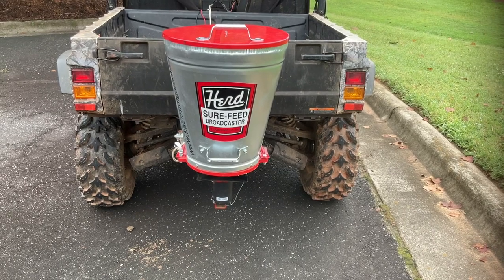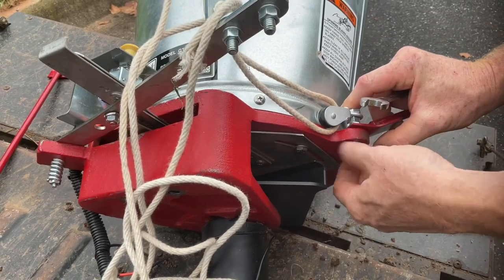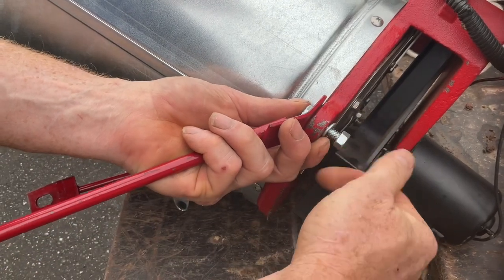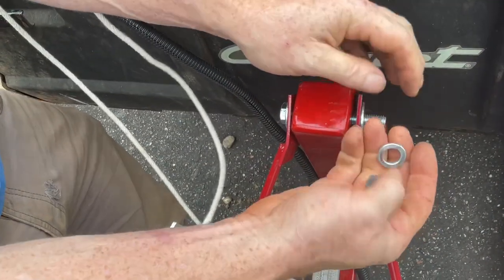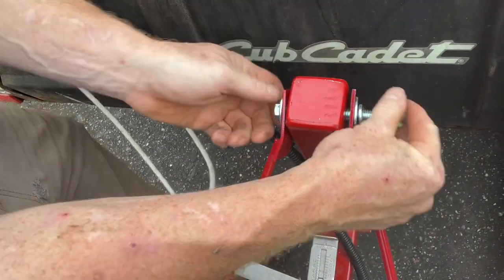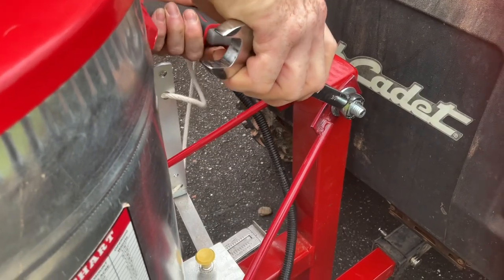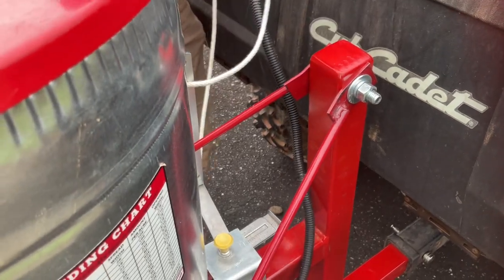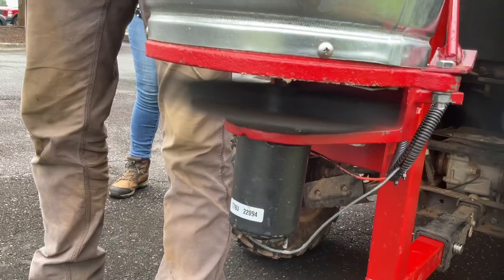Herd Fire Ant Bait Spreader 2" Receiver Mounting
Setting up the Herd GT-77 spreader to a 2" hitch receiver is a quick process. This video walks you through each step in the process. You can find out more about our local rental opportunities for Gaston County NC and neighboring counties